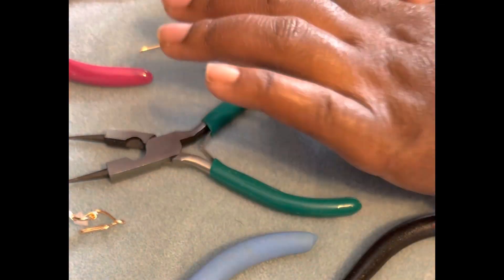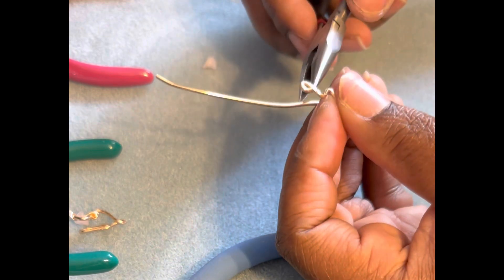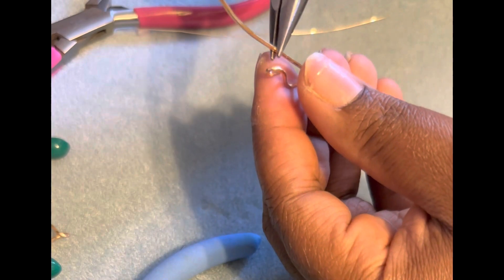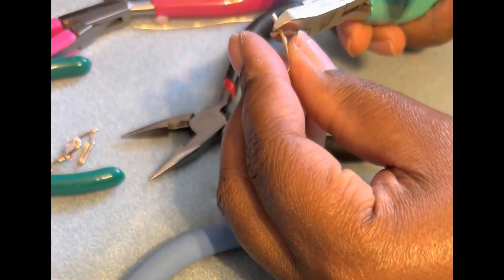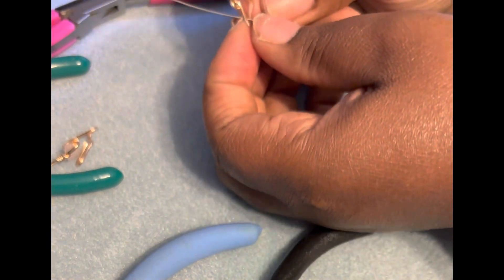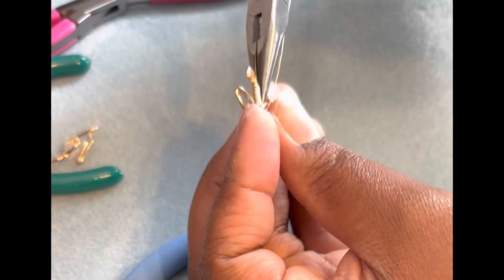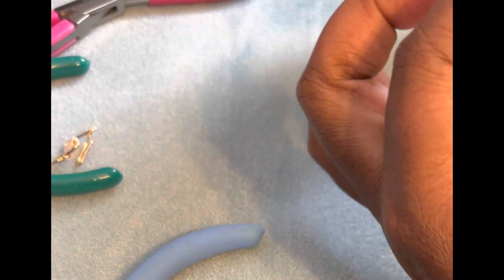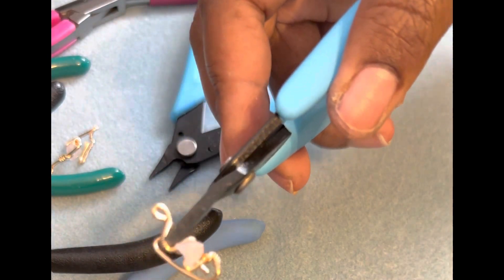DIY Nose Cuff Tutorial | Wire Wrap Nose Cuff (With Crystal)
Hey Fam!! Long time since I put out a video but I’m back!! I am showing you the way I wire wrap a nose cuff with a rose quartz crystal!

Let me know what you guys think of the cuff in the comments!